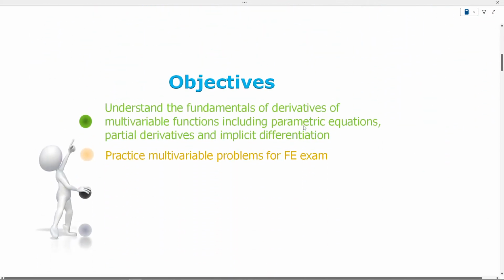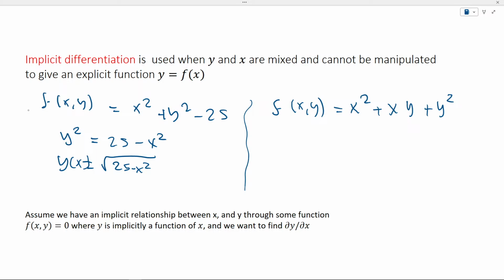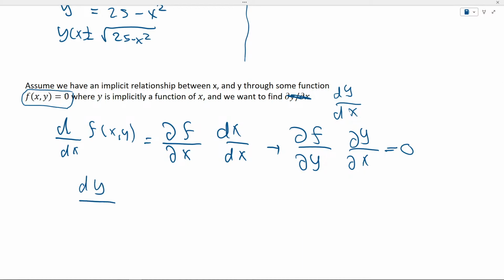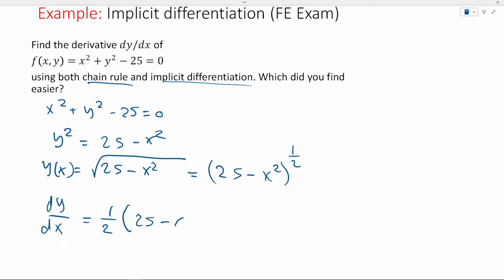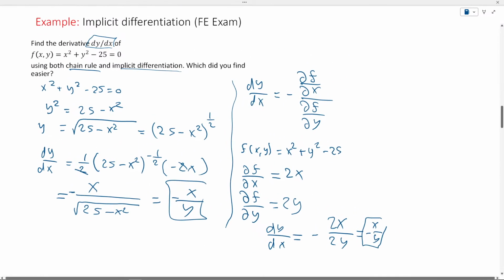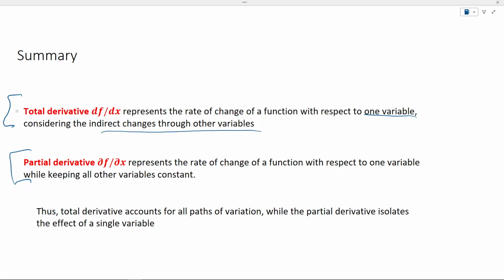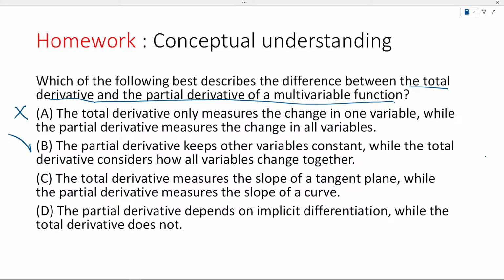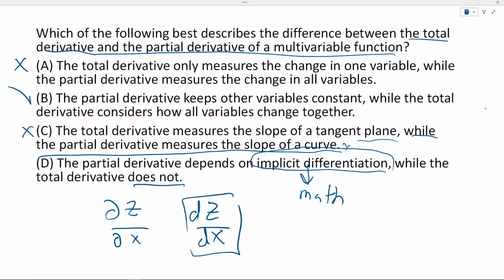DC - Multivariable Derivatives - Part 3: Implicit Differentiation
00:00 Learning objectives
01:21  Implicit differentiation
08:35 Exercise problem
13:08 Practice problem
15:18 Homework problems